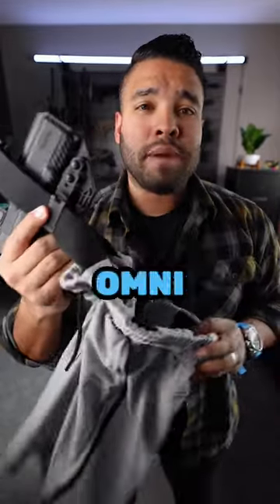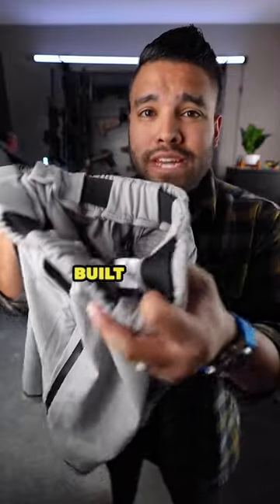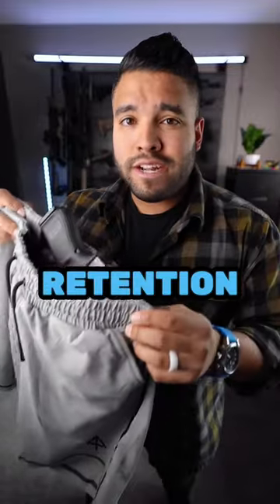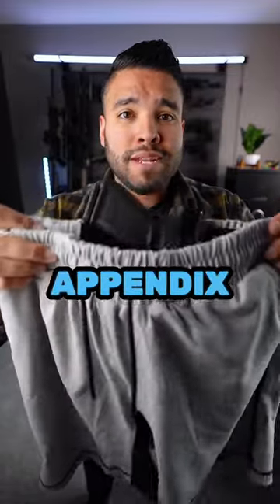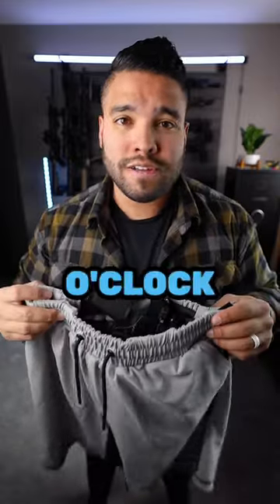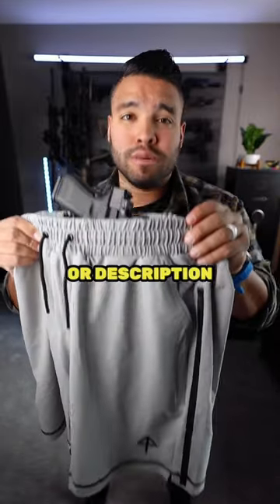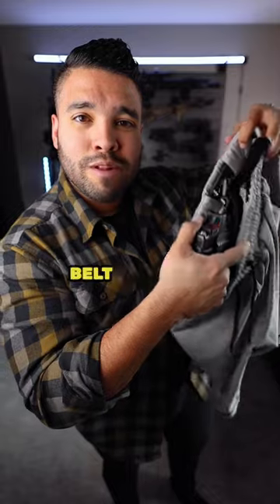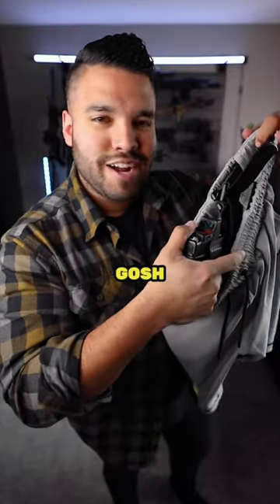How To Hide A Glock In Your Shorts!